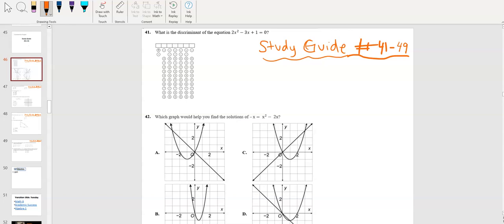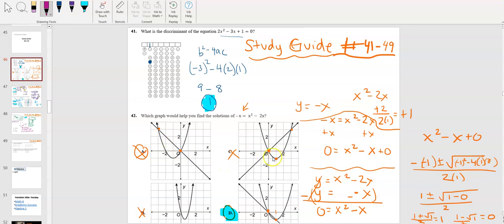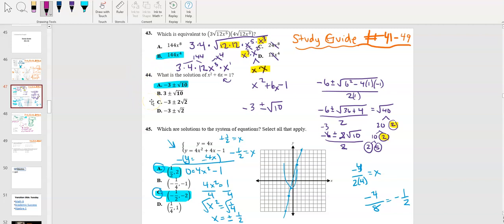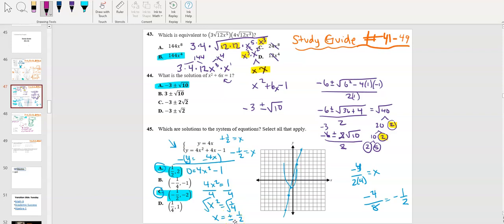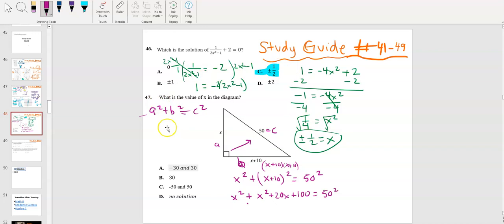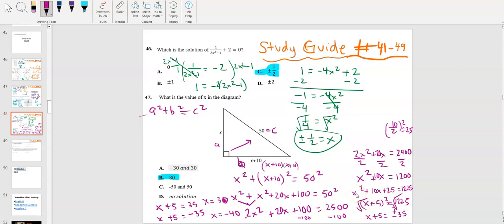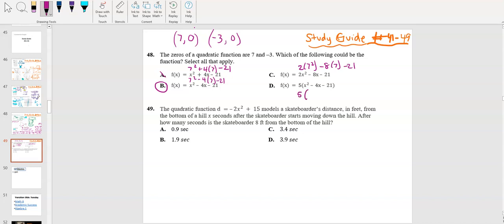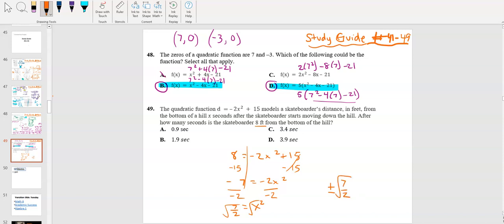Alg 1 - Sem 2 Final #41-49